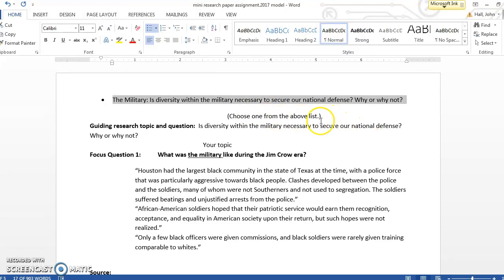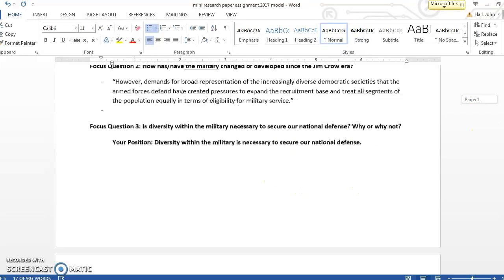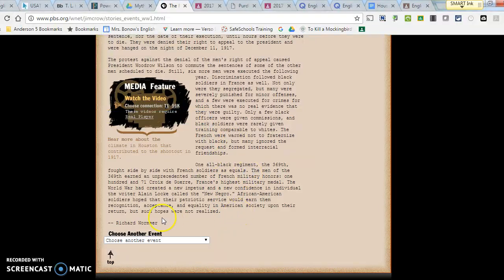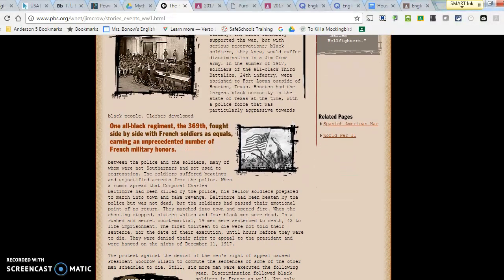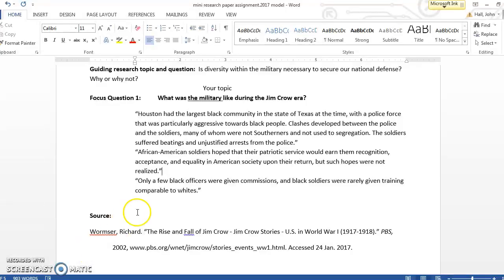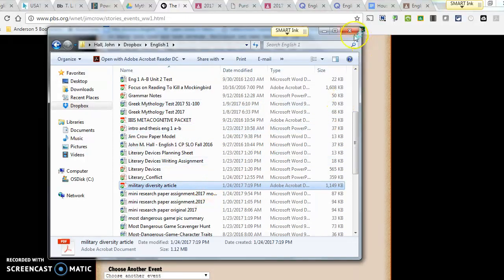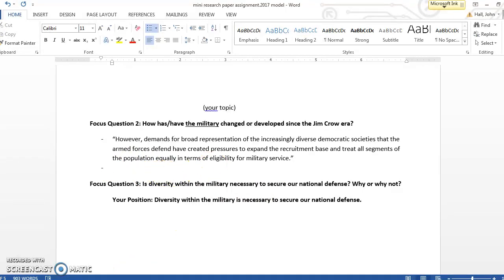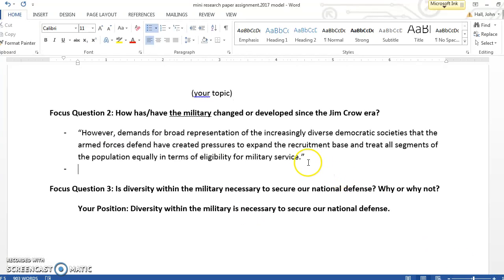Jim Crow Research Project Note Taking